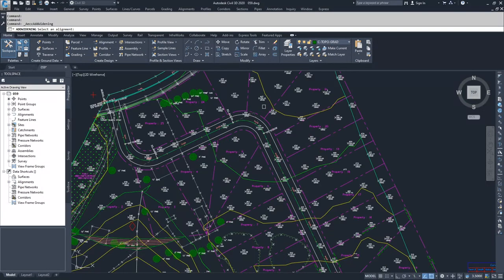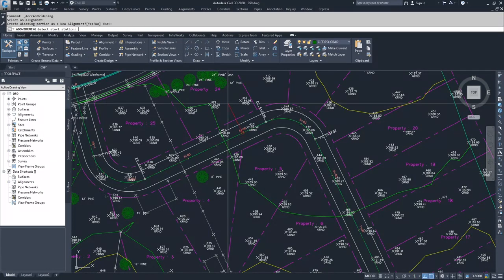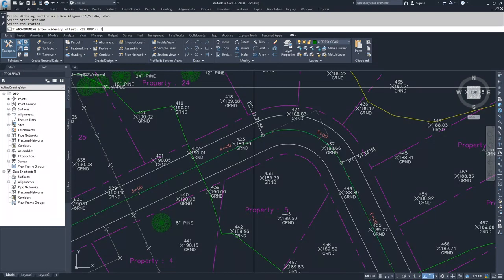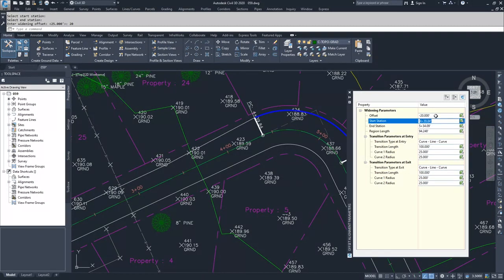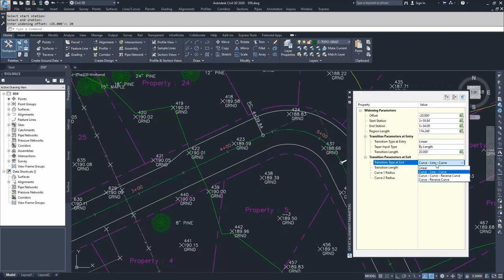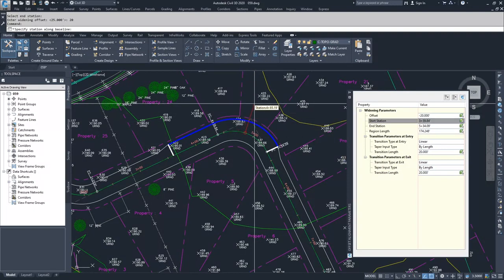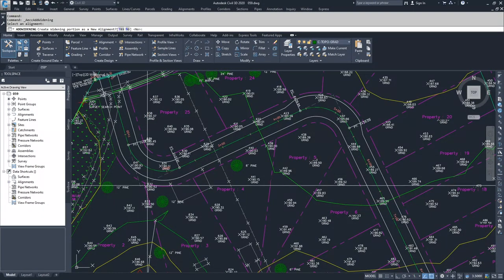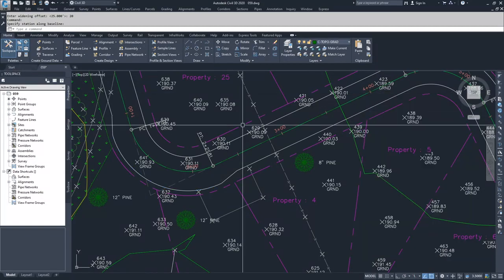How to Create widening of Alignments and Profiles in AutoCAD Autodesk